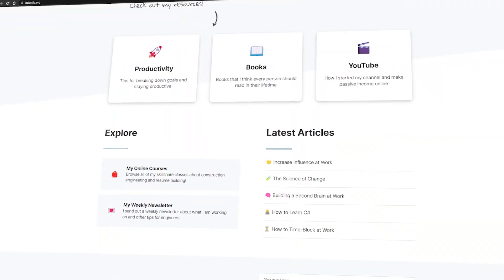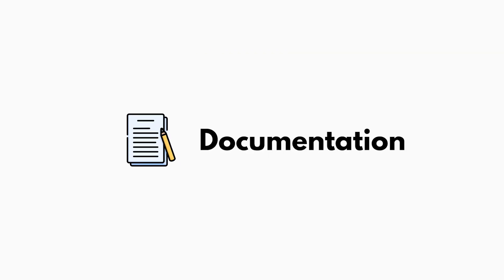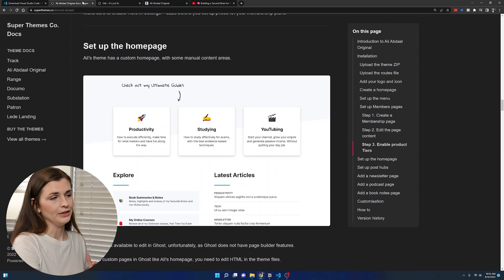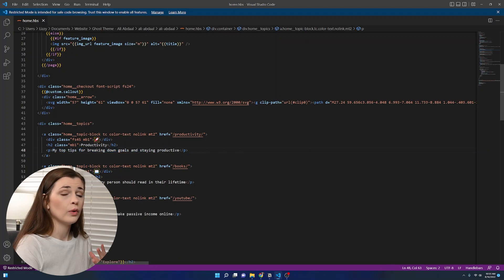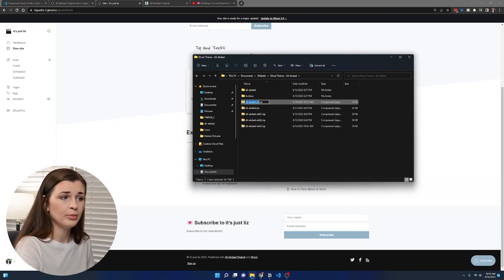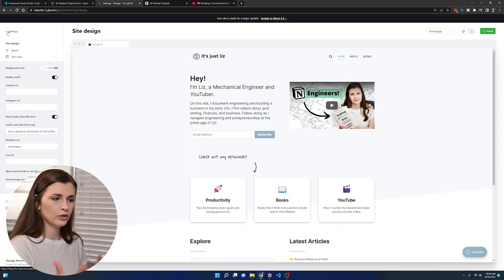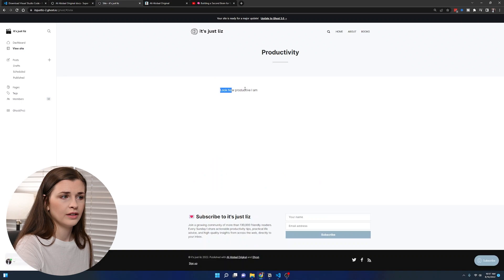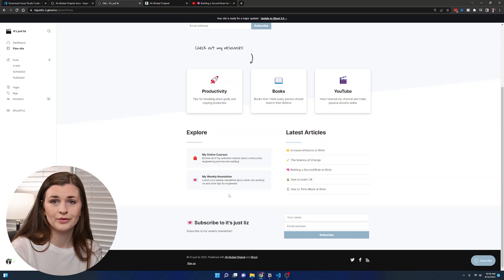👻 Ghost.org Ali Abdaal Theme - Home Page Customization!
🎬 VIDEO CONTENT:
00:00 - Intro
01:26 - Documentation
01:55 - Open and Edit Code
08:03 - Add Pages
10:18 - Recommendations